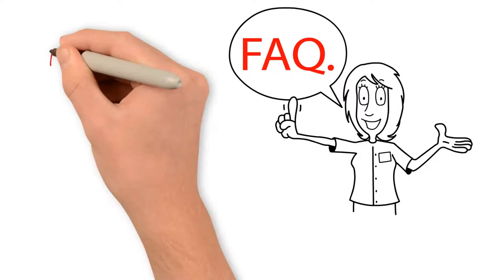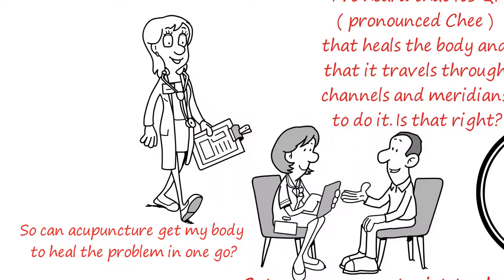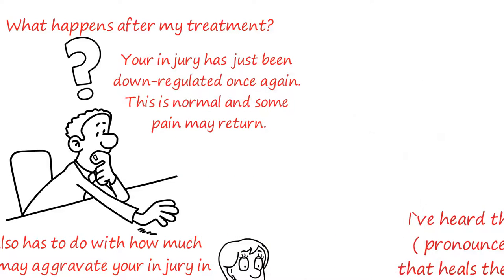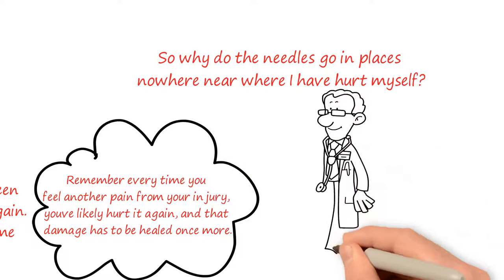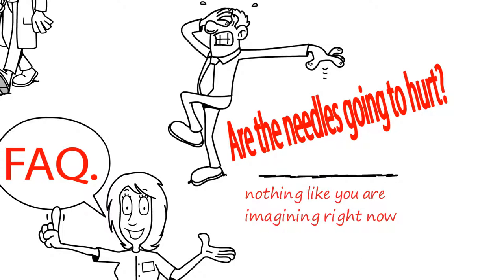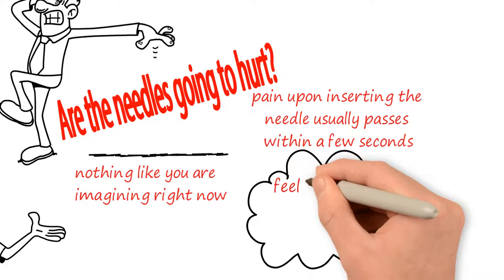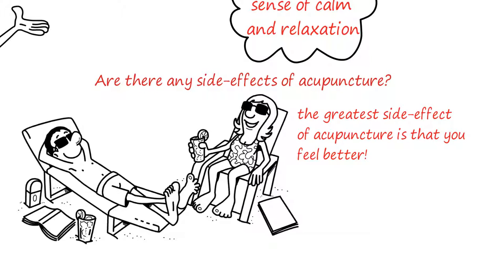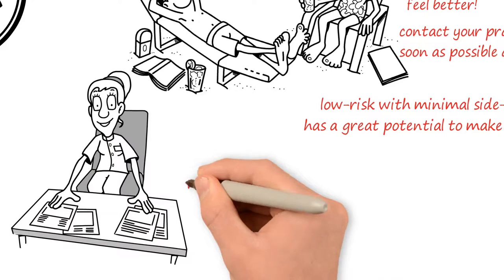Acupuncture FAQ What to expect during & after your appointment.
This video covers the main questions people have about what happens during and after their acupuncture treatments.
It is clear, simple and easy to understand.